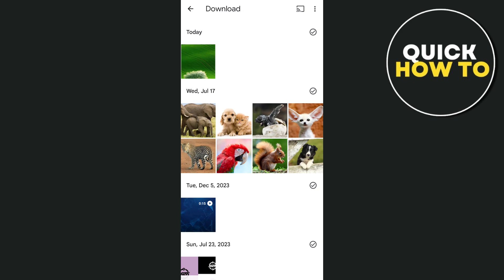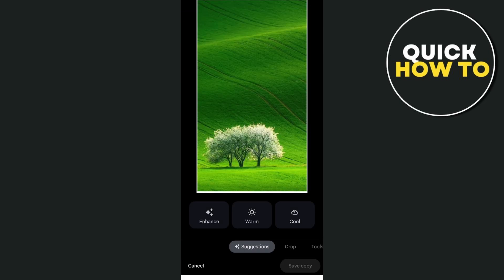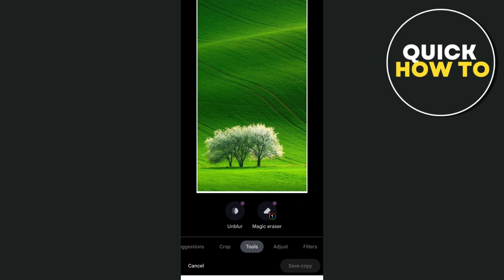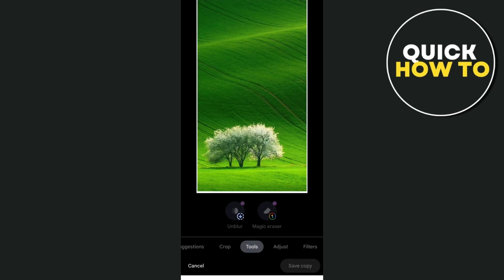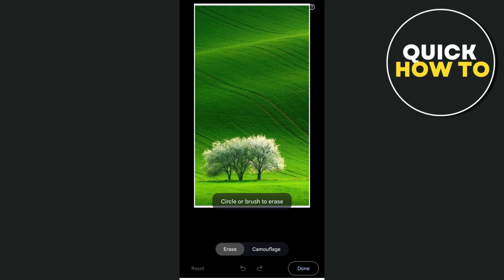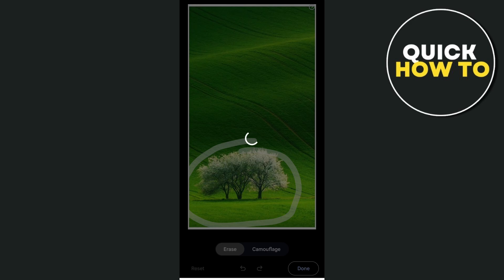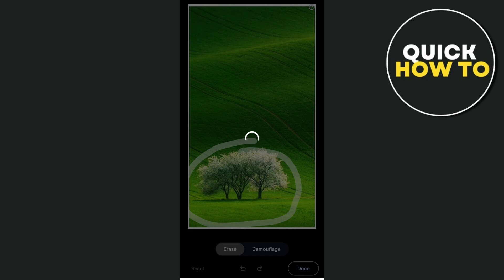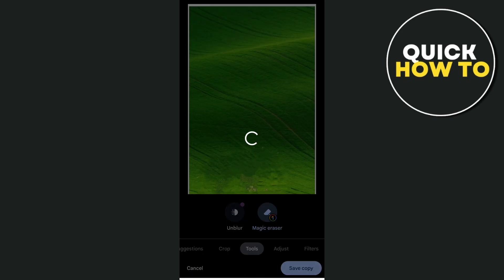How To Remove Objects From Pictures In Google Photos (Simple)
Learn How To Remove Objects From Pictures In Google Photos (Simple)